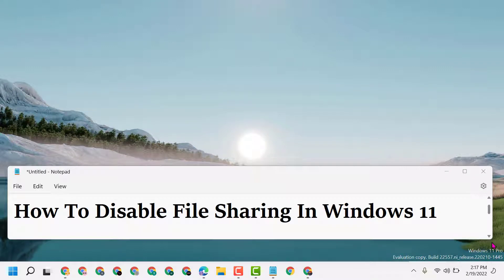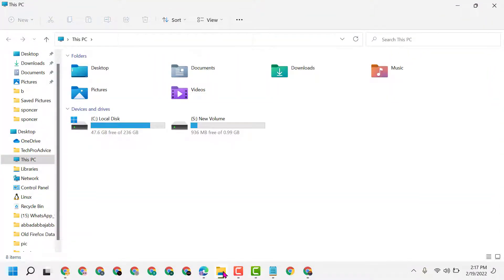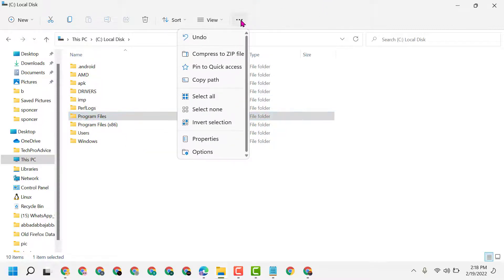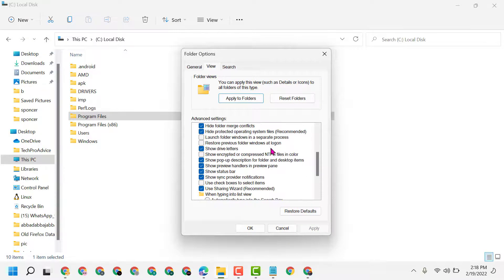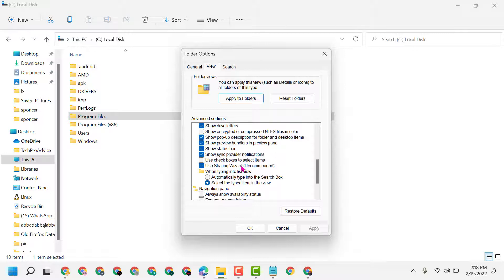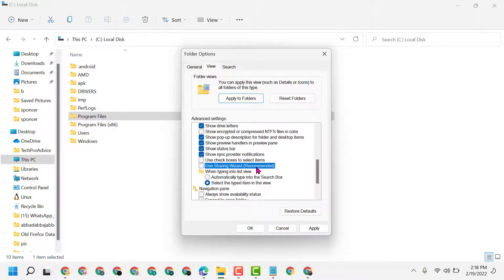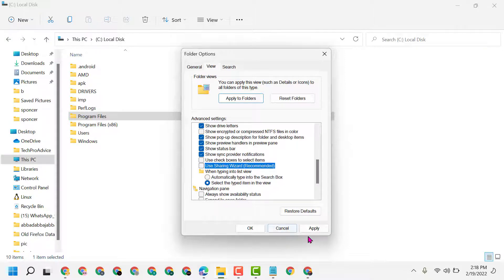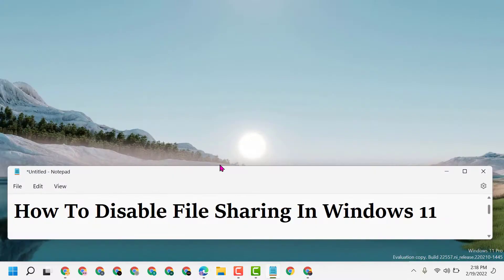How To Disable File Sharing In Windows 11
This Tutorial Helps to Disable File Sharing In Windows 11

00:00 Intro
00:23 type Advanced Sharing Settings and press enter.
00:55 Turn off network discovery and Turn off file and printer sharing.
01:13 Closing